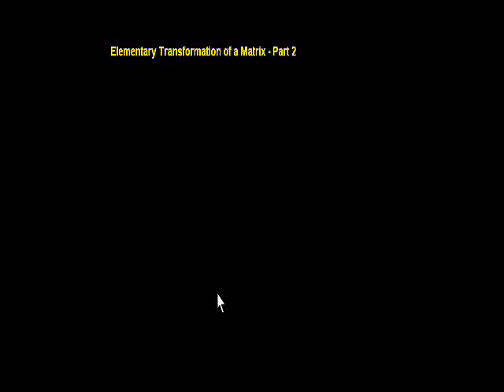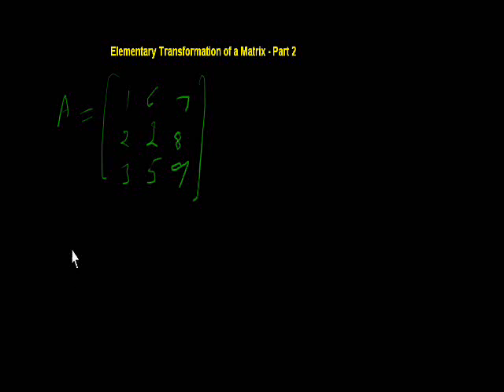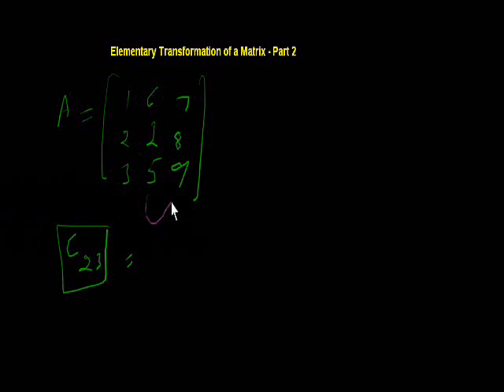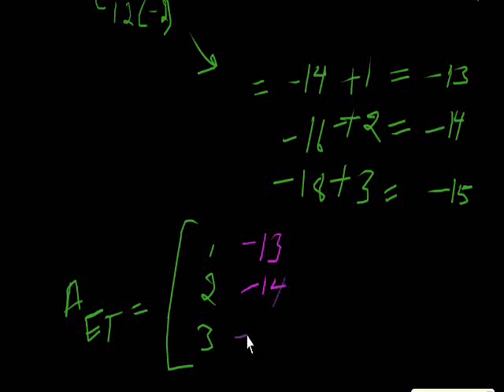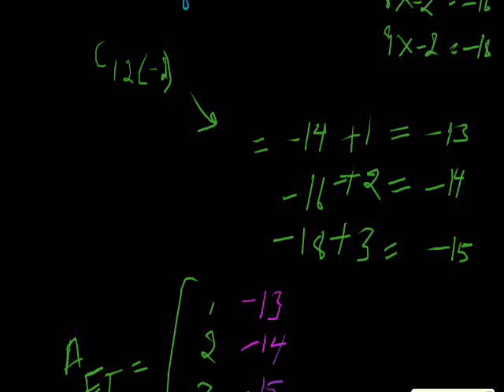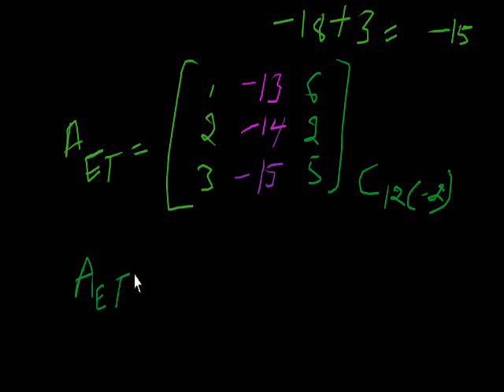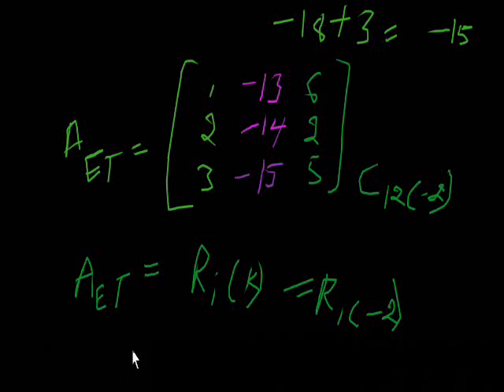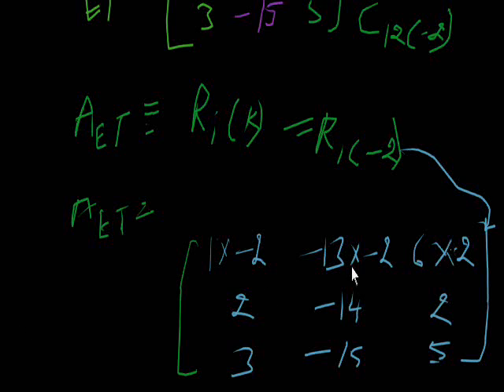Elementary Transformation of a Matrix - Part 2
In first part we have mentioned that there are 6 ways of elementary transformation of a matrix. Out of 6 ways, we have taught 3 ways. 3 Ways, you will learn in this video.

1.Column Addition  = Cij (K)

2. Column Interchange = Cij

3. Row Multiplication = Ri (K)